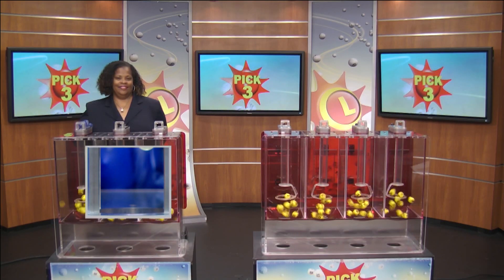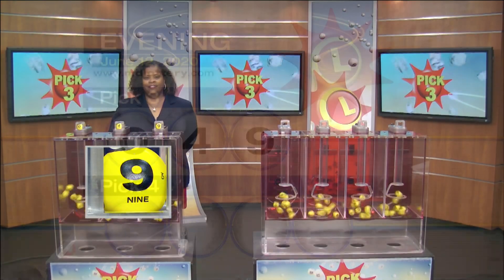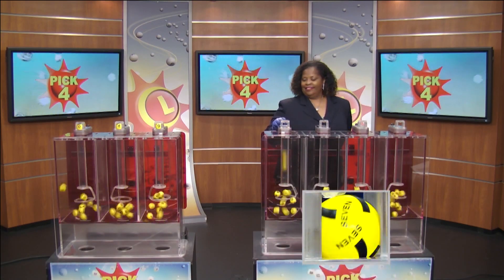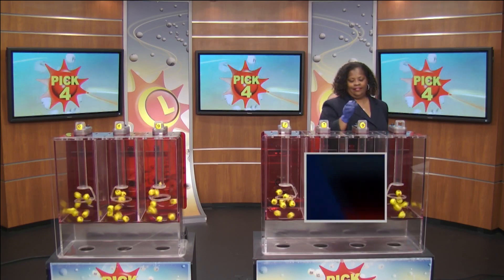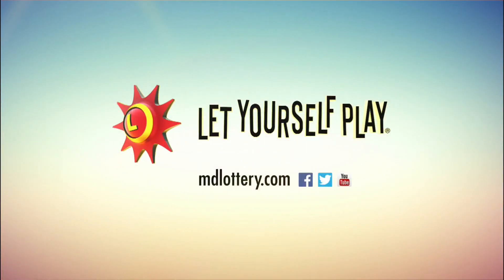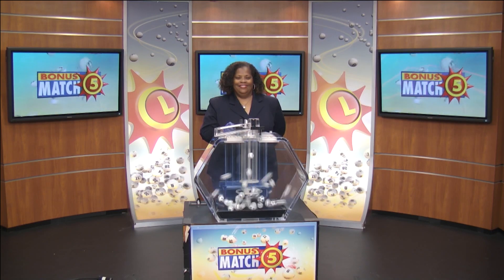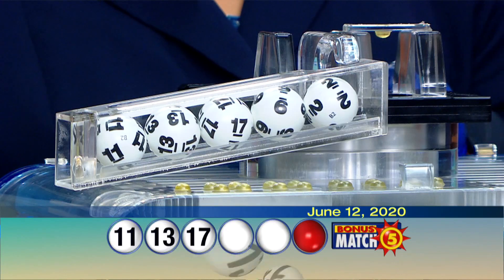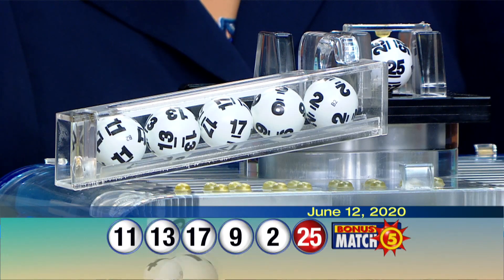6_12_20 - Evening